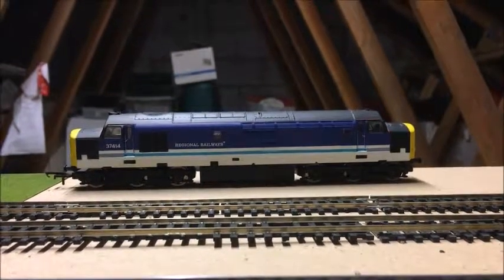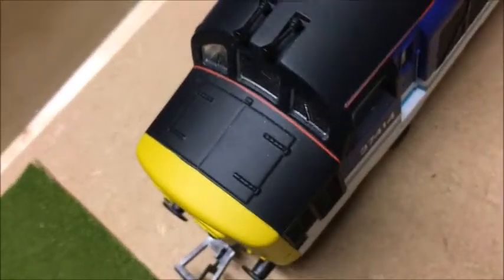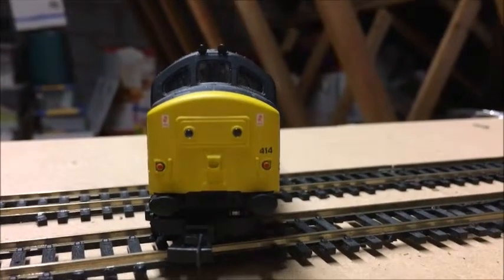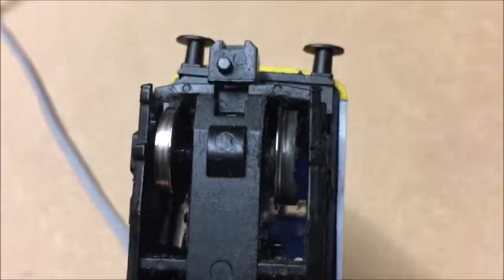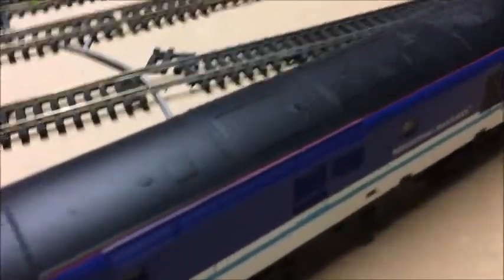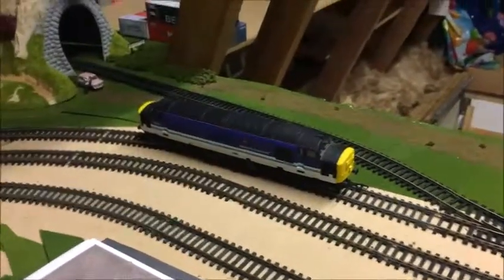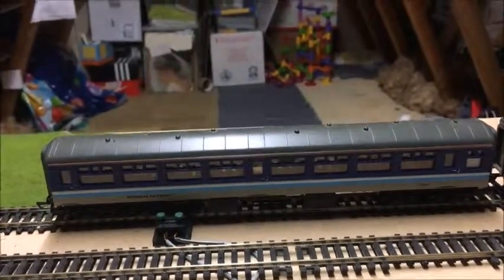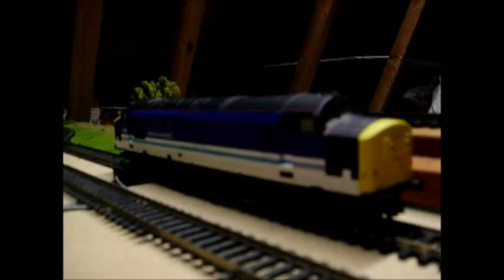Salfordyorkstreet Video 9 - Hornby Railroad Class 37 Review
Hi folks! The next loco to be reviewed is the Hornby Railroad class 37 in Regional Railways livery. As usual, please leave a like or a dislike to reflect your opinion on the video, and I welcome all comments, both positive and negative. I will always try to act upon feedback and advice. Thank you very much and I hope you enjoy the review!